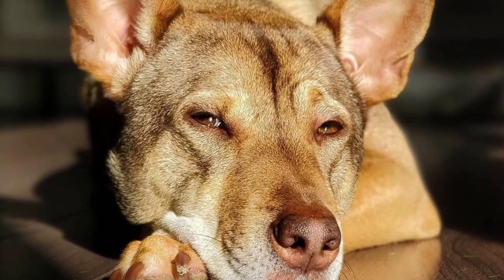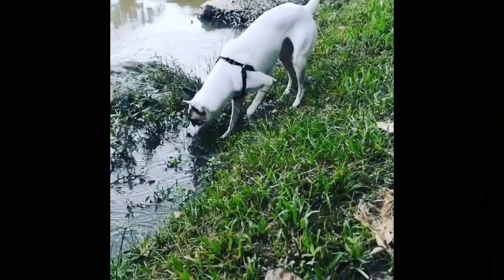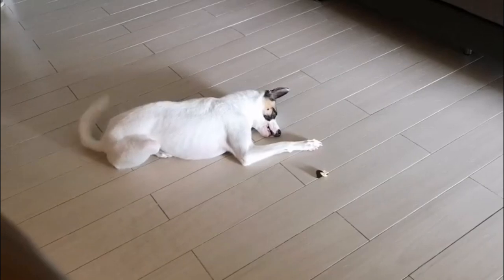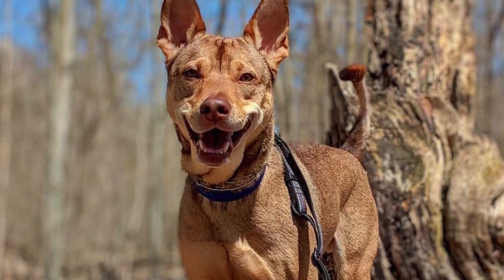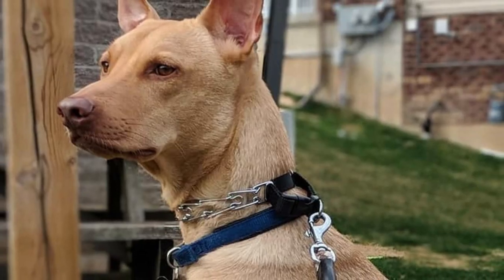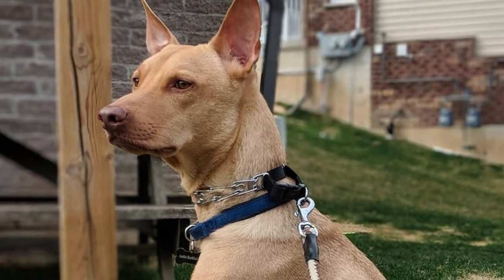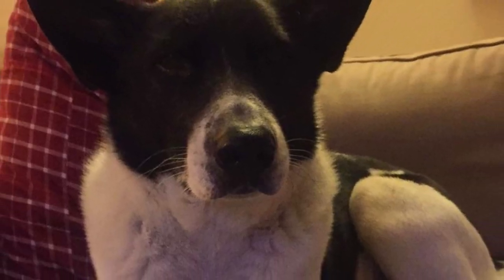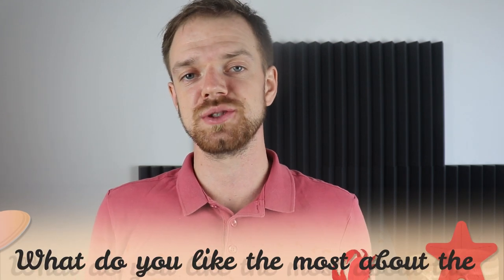Telomian Dog Breed - Facts and Information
The Telomian is a native Malaysian dog with alert, loyal and lively character. In this video i will tell you all you need to know about the Telomian.

Short Telomian description:
The Telomian is a very old pariah dog breed, originally bred by Malaysian aborigines and it has similar appearance to other primitive pariah dogs around the world. These appearance characteristics include erect ears, curled tail or relatively dense coat.

For a long time, the Telomian was used to protect the habitats of the indigenous people of Peninsular Malaysia from rats and snakes. Thanks to that, the breed has pretty high prey drive and is capable of hunting all kinds of smaller game. They are very independent, but also extremely intelligent and very good problem solvers, they are also quite athletic, tireless and they have great senses, all very important characteristics for a hunter.

Telomian VIDEO TIMESTAMPS:
0:35 Appearance
1:47 Personality
3:46 History
4:36 Health and grooming